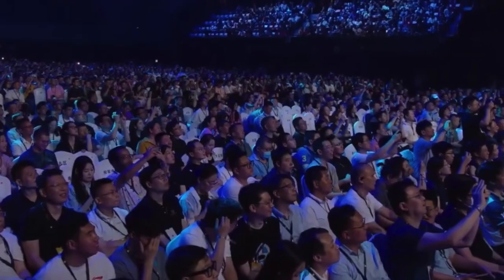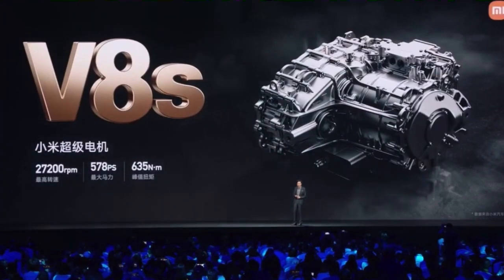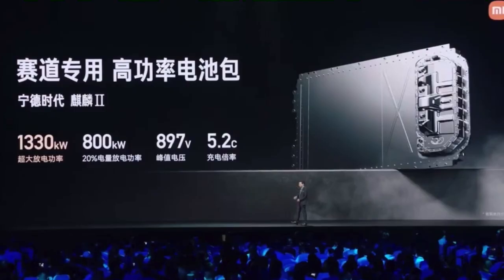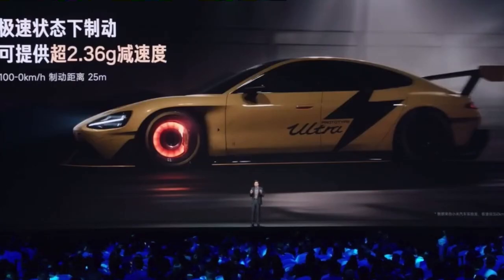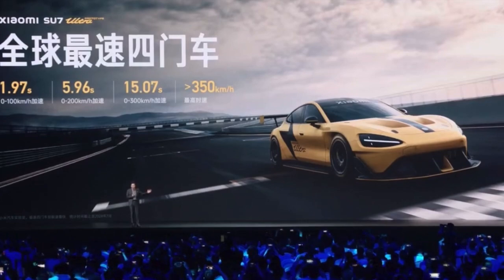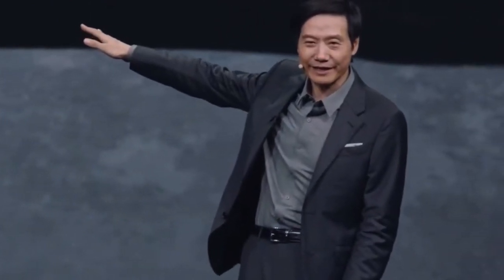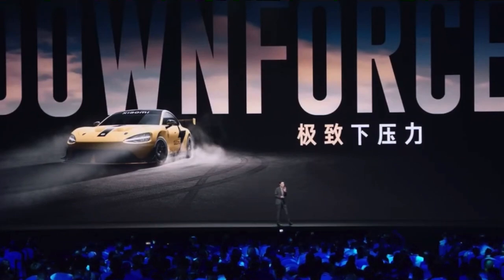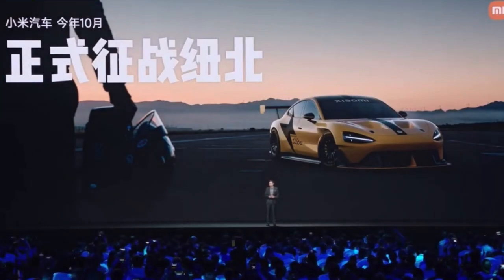XIAOMI SU7 Ultra | Full Presentation Specs & Features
Xiaomi has made a significant leap in its performance vehicle category with the unveiling of the Xiaomi SU7 Ultra. Introduced during Xiaomi founder Lei Jun’s Annual Speech, this prototype marks a milestone for the company, with the vehicle boasting an impressive 1548 hp.

The SU7 Ultra is powered by Xiaomi’s newly announced electric “HyperEngine V8s,” complemented by two additional motors: one V8s and one V6s. Statistically, this combination surpasses the power of luxury sports cars like the Bugatti Chiron, with the HyperEngine V8s alone delivering 578 hp and 468 lb-ft of torque. Equipped with CATL’s Qilin 2.0 high-power battery, the SU7 Ultra promises unmatched performance with an output of 1330 kW. Additionally, the battery’s innovative LFP chemistry allows for rapid recharging, achieving a full charge in under 12 minutes.

As for the design, the vehicle emphasizes both speed and safety, with AP Racing high-performance brake calipers and motor reverse braking enabling a deceleration force exceeding 2.36G. The SU7 Ultra accelerates from 0 to 60 mph in just 1.97 seconds, reaching a top speed of 217 mph.

Aerodynamics play a key role in the SU7 Ultra’s performance, with the car featuring a full carbon fiber body, a massive rear wing and additional front vents, enhancing downforce and stability. Despite its increased dimensions and weight of just over 4,000 lbs, the car maintains a sleek and aerodynamic profile.